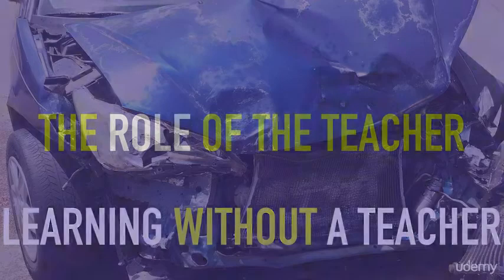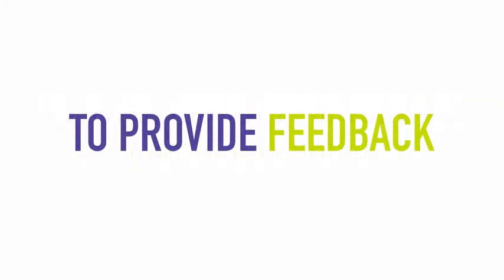Teach English Online: find students and start teaching now : How languages are learned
Teach English Online: find students and start teaching now
The complete guide for anyone who wants to start a freelance career teaching English online